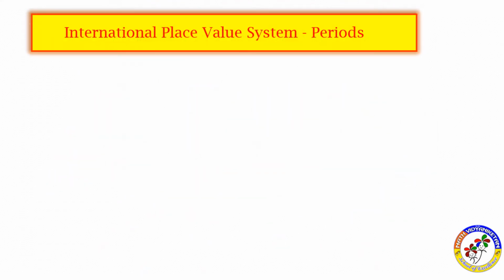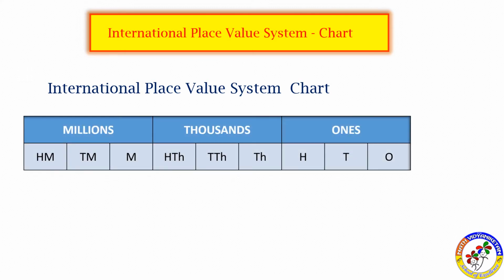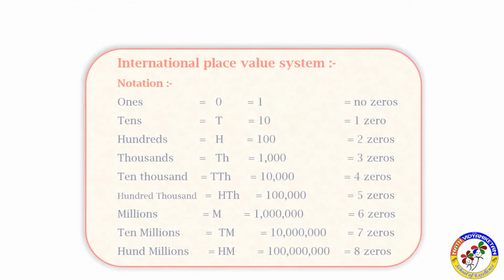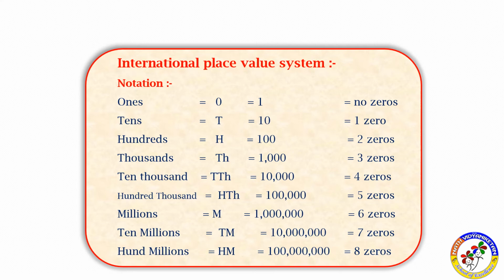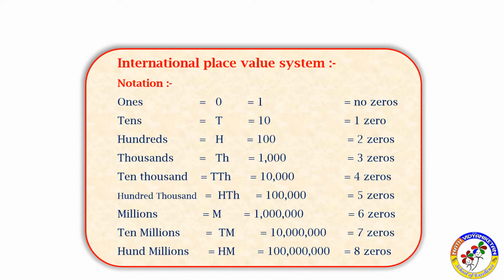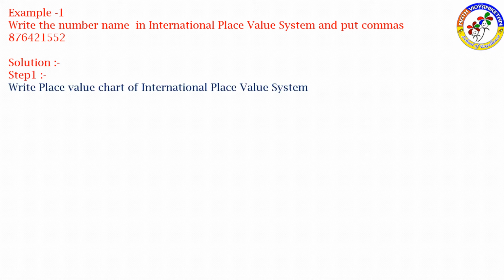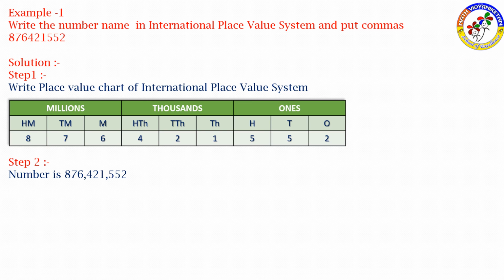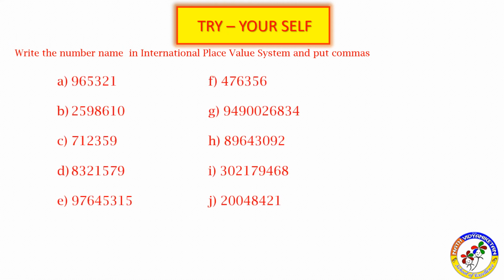VI class maths Day 14